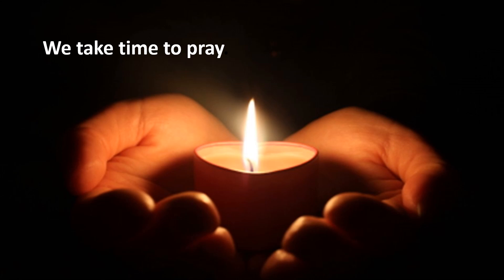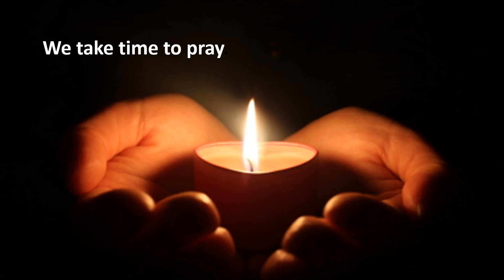Barnsley Methodist June 21 Intercessions